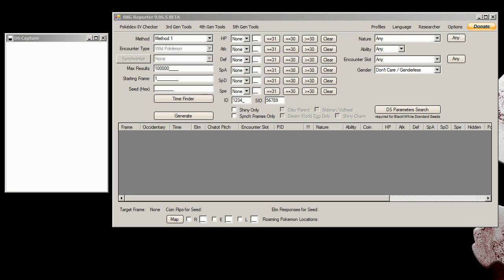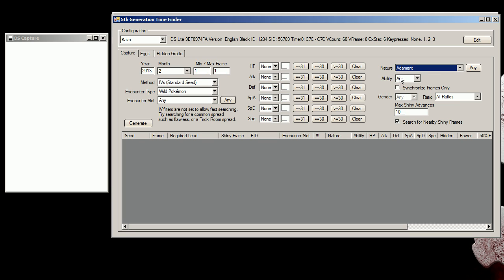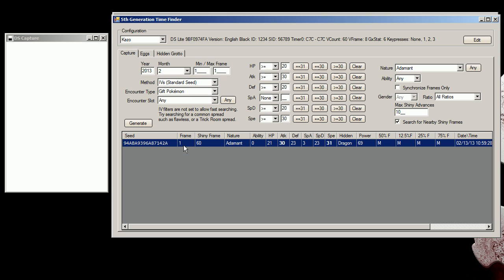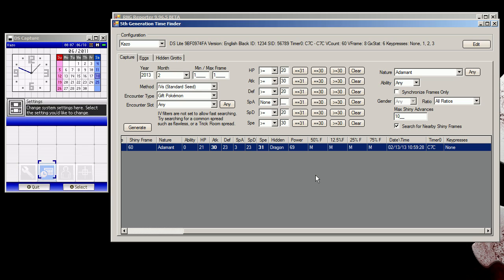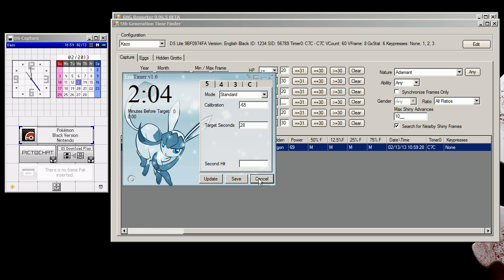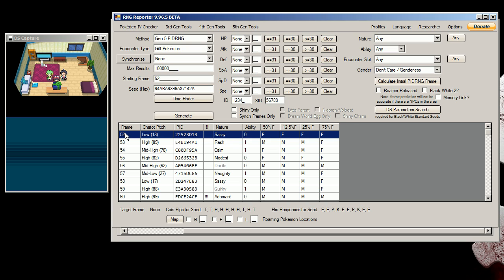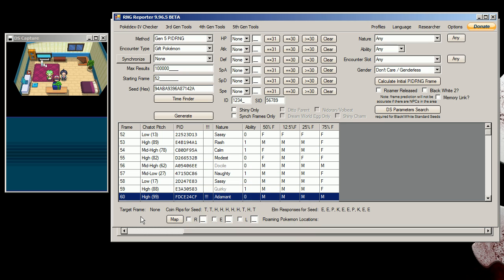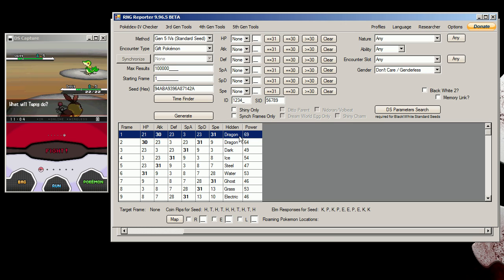5th Gen RNG Guide: Starter Abuse